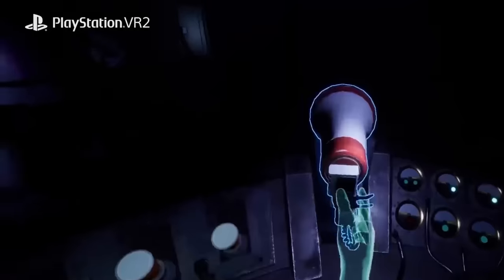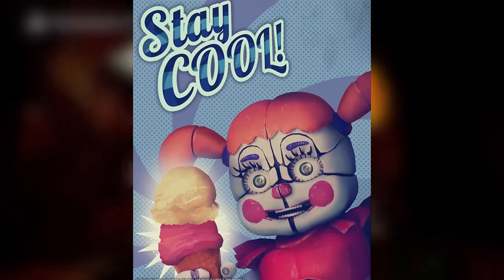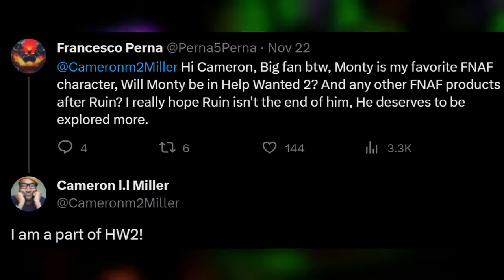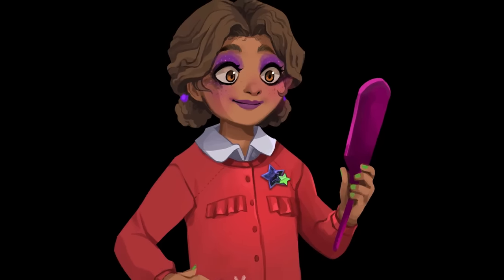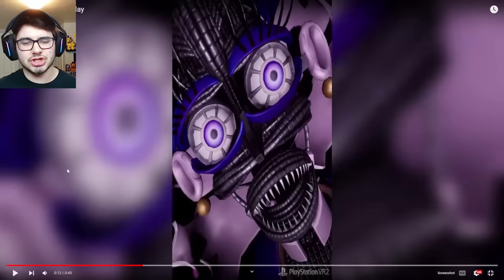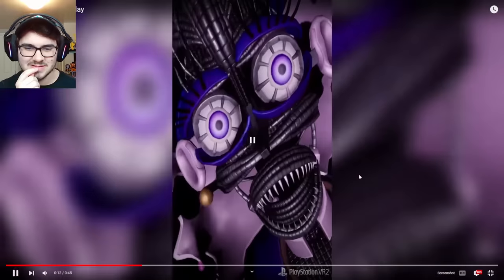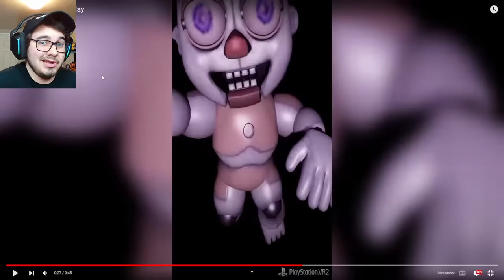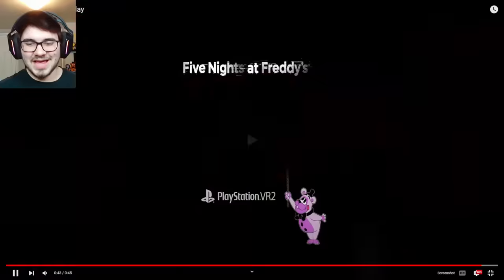THE FINAL HELP WANTED 2 TEASERS... New Gameplay & Jumpscares! - FNaF News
Five Nights at Freddy's (FNAF) VR Help Wanted 2 New Teasers!